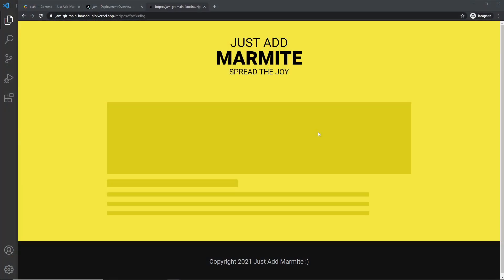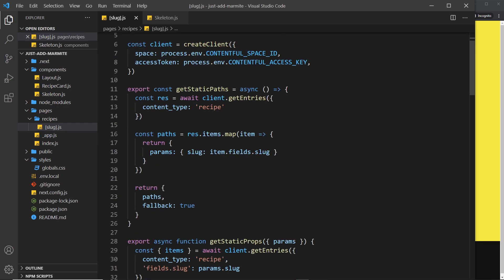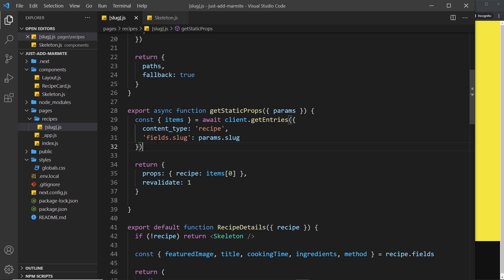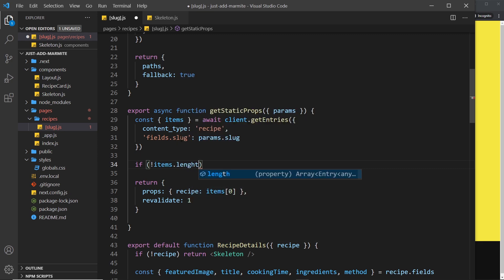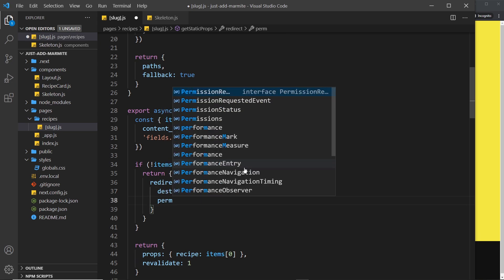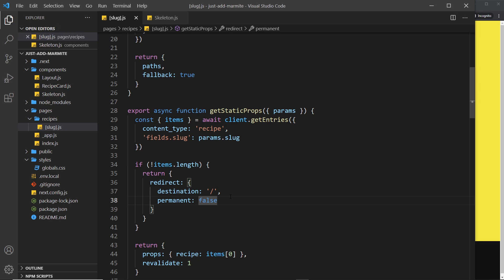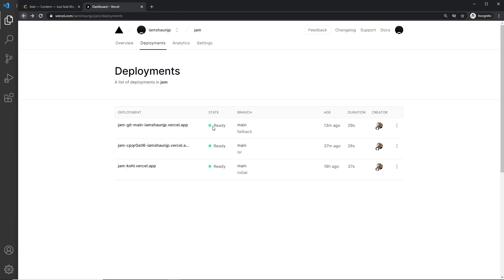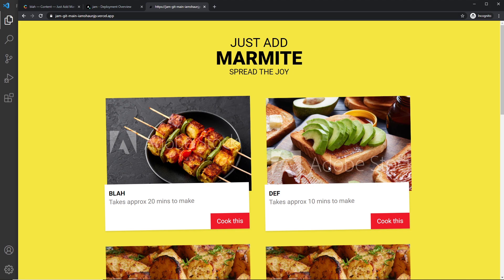Next.js & Contentful Site Build Tutorial #12 - Conditional Redirects